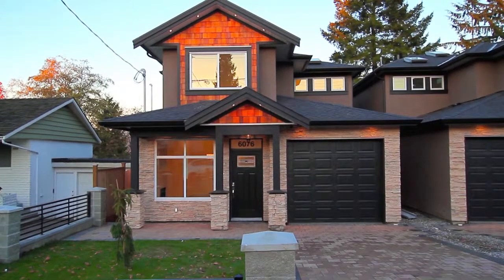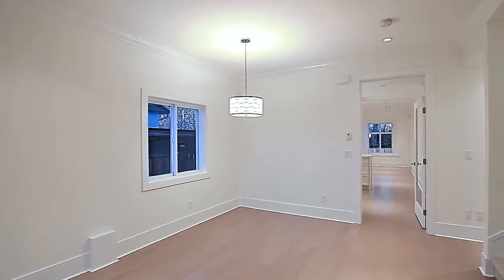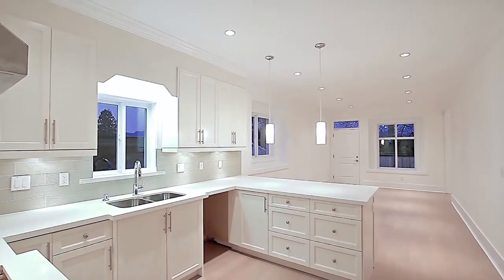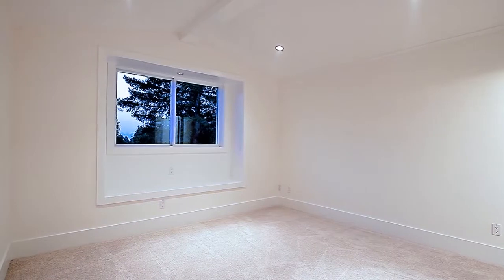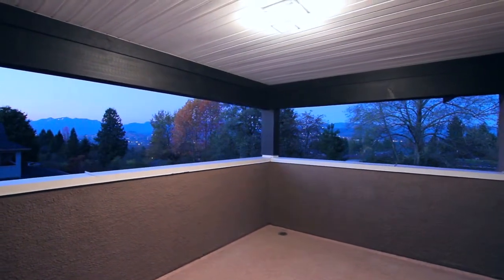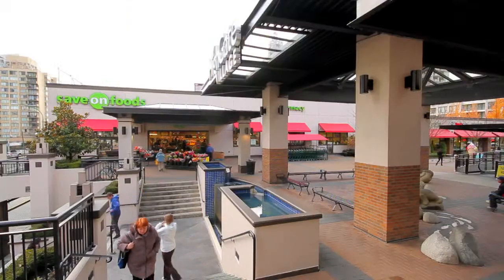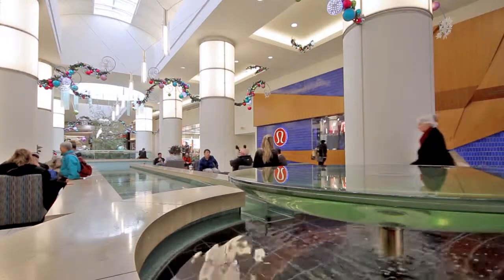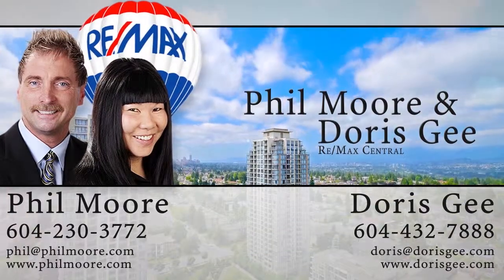6076 Leibly Avenue, Burnaby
Buckingham/Upper Deer Lake. Come view this Stunning 2 Level half duplex in prestige location, Walking distance to Deer Lake Park and minutes to Metrotown Shopping. 1 bus to SFU. Experienced Long Term Builder. Super Trendy. Modern family lifestyle living with big back yard with nice Mountain Views from the back. 3 Bedrooms Up, 1 Bedroom on the main. Open Concept, Gas fireplace, Engineer Hardwood Floors & Laminated Floors and Tiles on Main. Quartz Stone Counters. 3 & half baths. Security System. Attached Single Garage with open parking in front. Other side 6078 Leibly also for sale. 2-5-10 Year Warranty. GST Included.